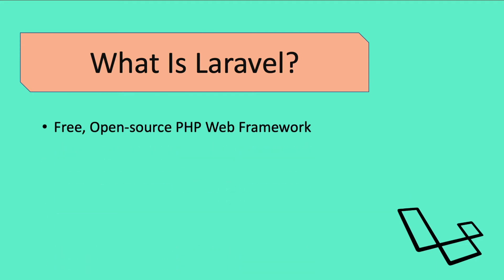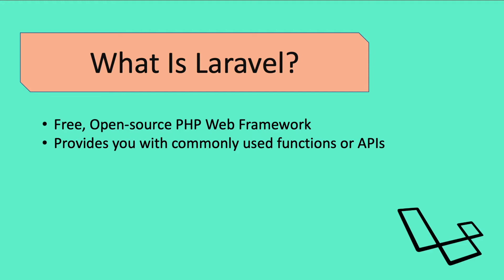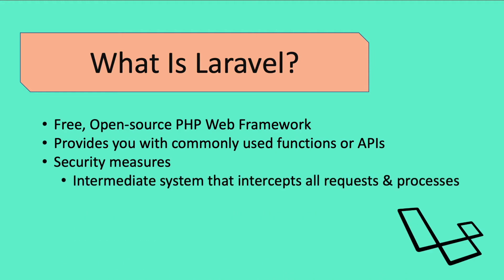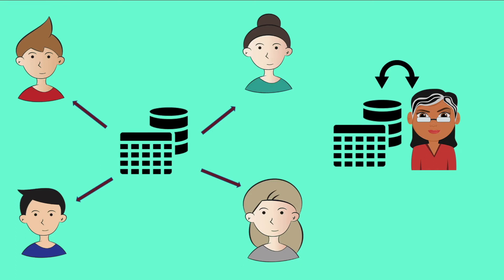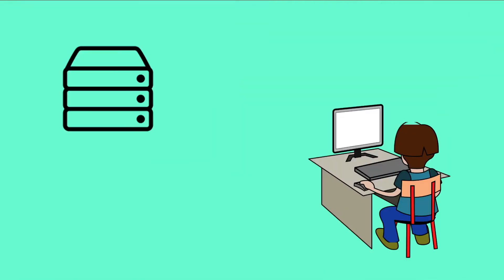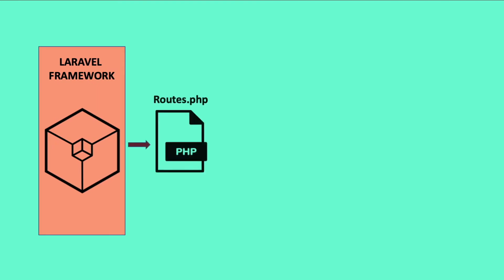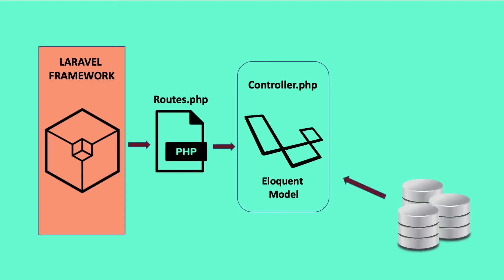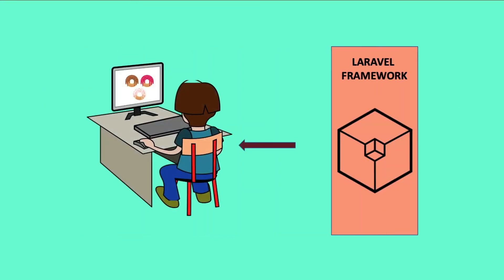Intro To Laravel | What is Laravel and How it Works in less than 3 mins!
Learn what is Laravel and how it can be implemented in web development in under 3 minutes! Laravel makes web development a lot easier and safer. By the end of this video, you will be an expert on Laravel!

Next week's video will cover how to set up and install Laravel on macOS.

Get to know me:
I am a Computer Science graduate with a B.S. in Computer Science and a double concentration in Cyber Security and Cloud Computing from Louisiana Tech University. My technical interests include Artificial Intelligence, Machine Learning, and Software Engineering/Development. My career path interests are to be a part of an innovative, technological company that is working to make people's lives more convenient, increase productivity, and make society a safer place. I also played NCAA D1 Soccer all four years during my undergrad.